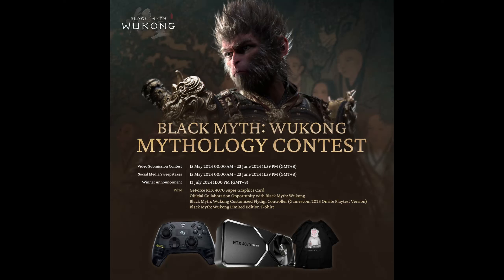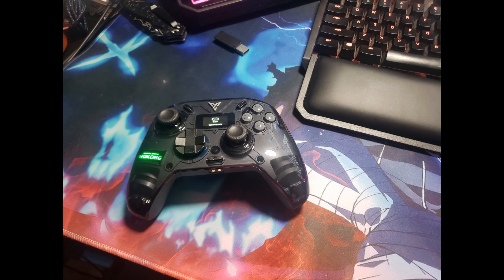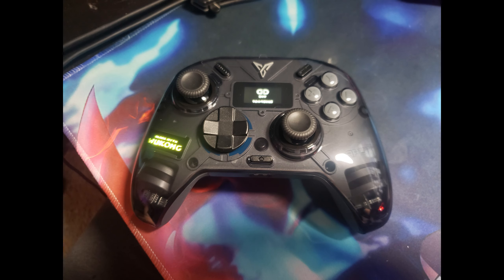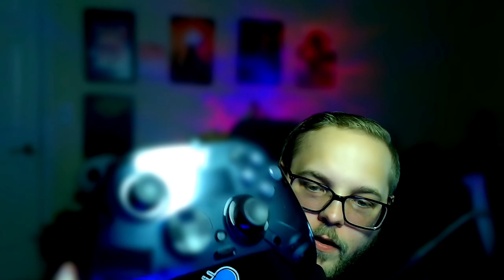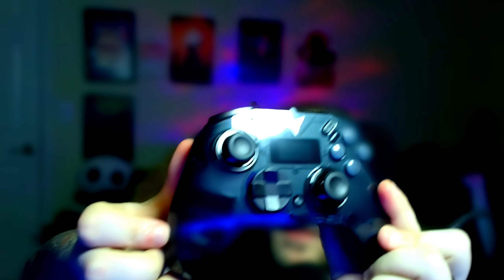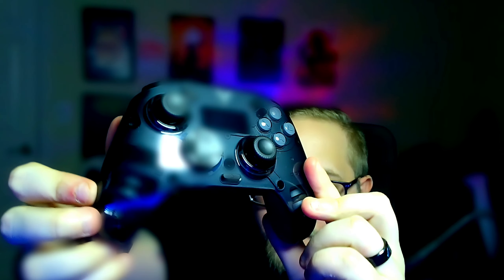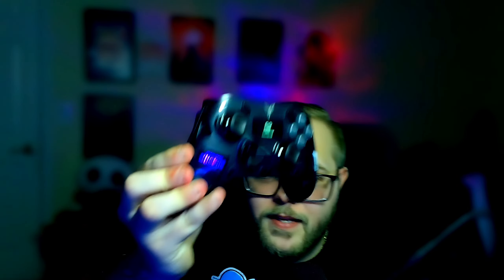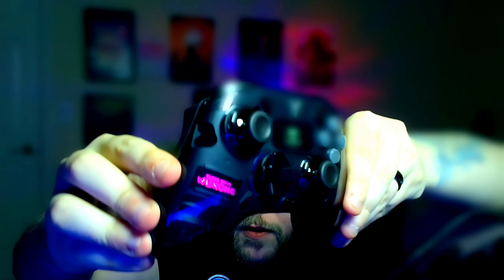Wukong 3rd Place Prize Lore Contest Opening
I joined a video contest for Black Myth Lore and came in 3rd place. This is my prize.